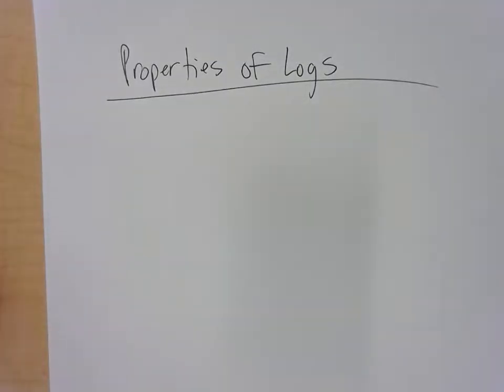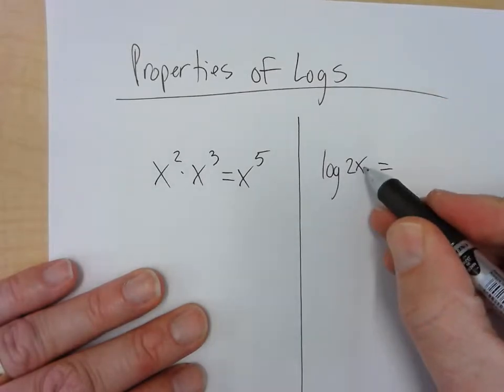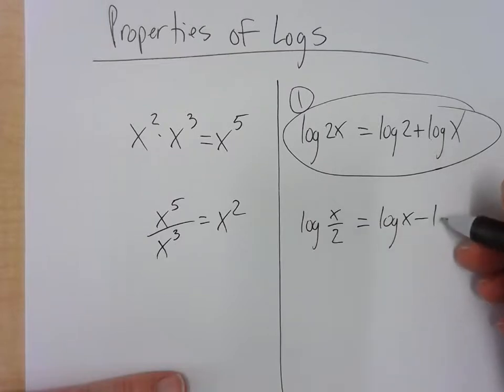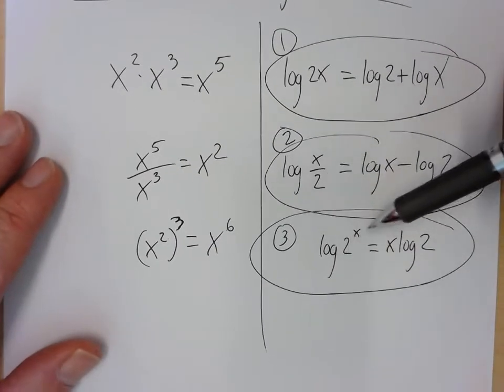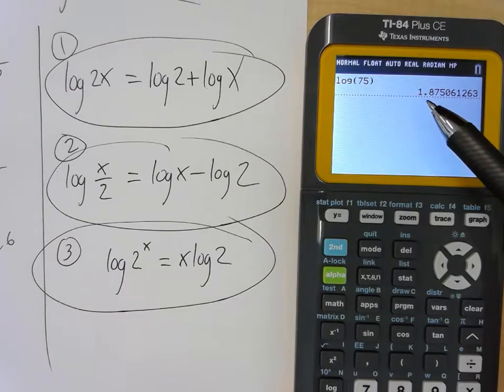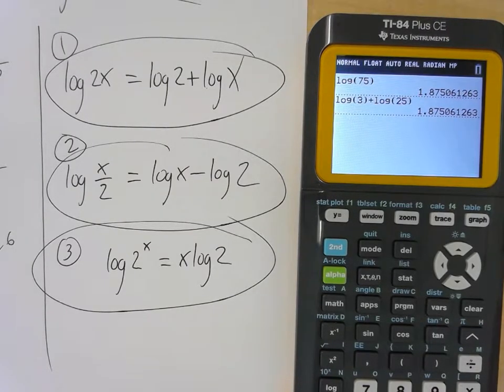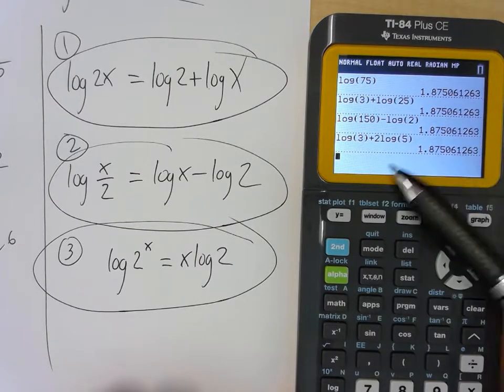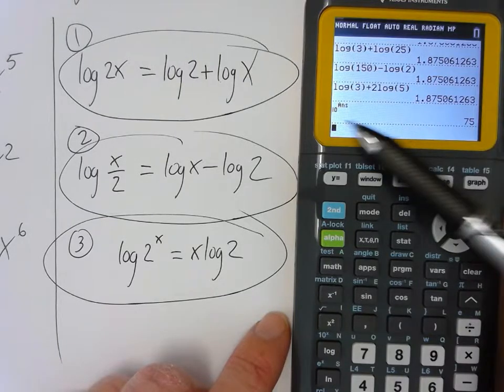Properties of Logs.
This video relates the rules of exponents to the properties of logarithms.